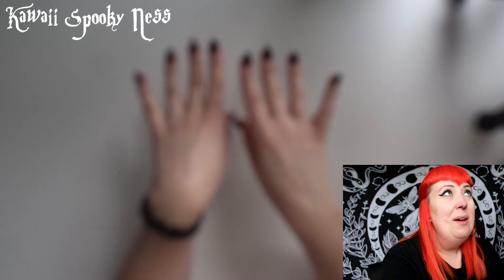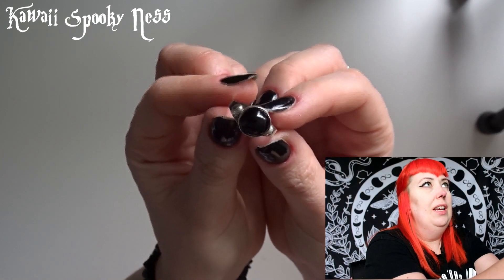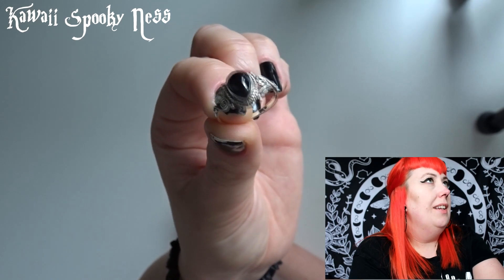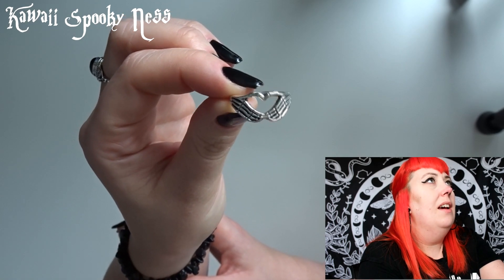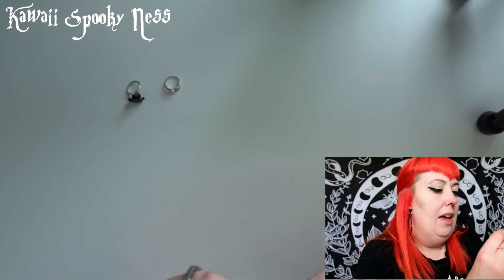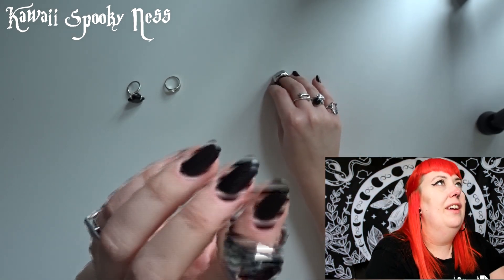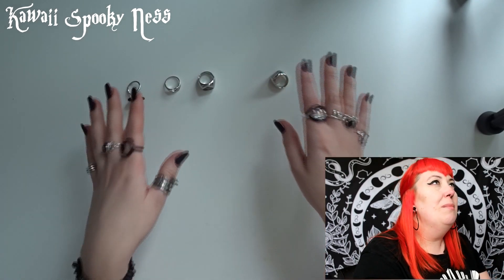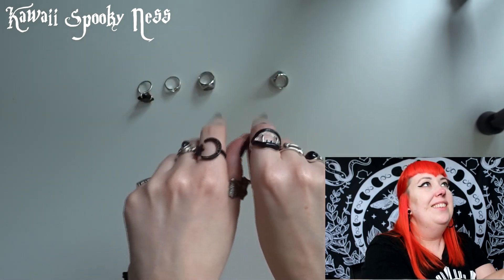Ring Tour - What do I wear on my hands?!?